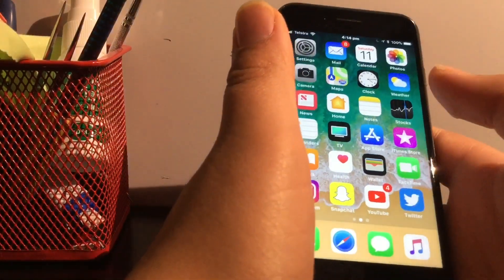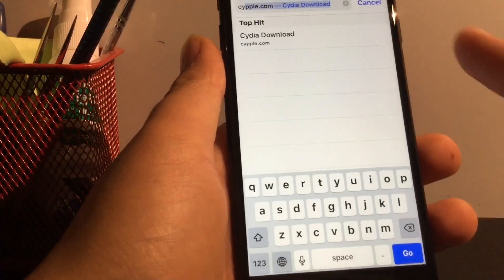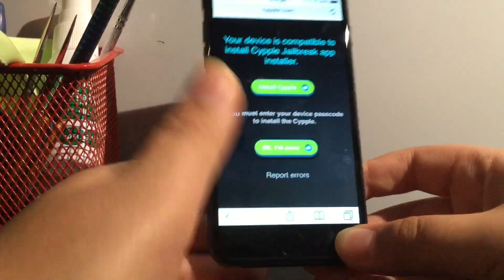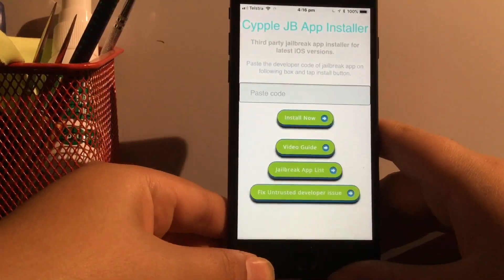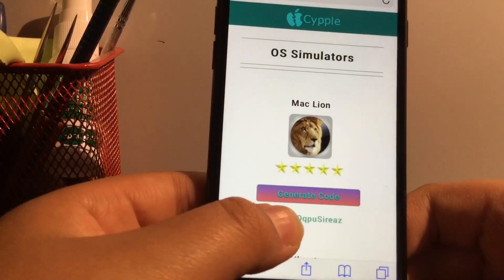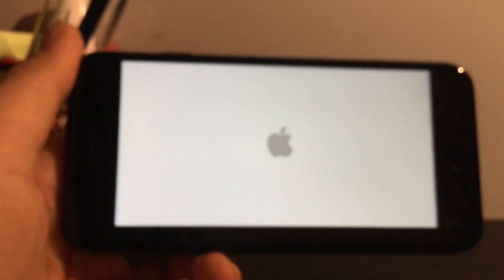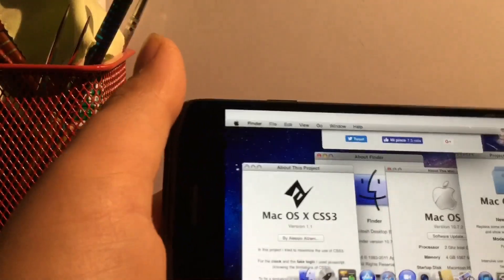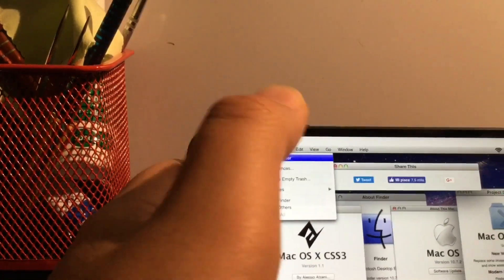How to get Mac OS on iPhone! iPad and iPod touch! - (No jailbreak required)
Hey guys today I will be showing you how to run Mac OS on your iPhone iPad and iPod touch

Remember to open in safari and not the YouTube app (click little safari icon at bottom right of screen on iPhone and iPod, and top right on iPad:D